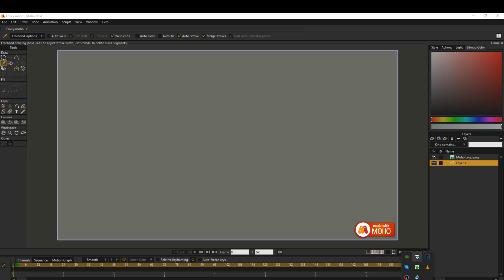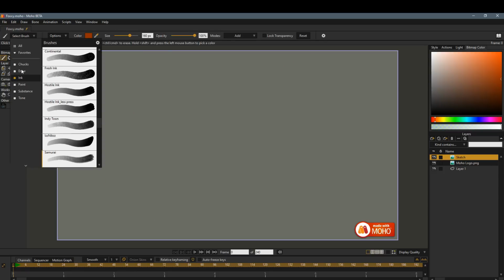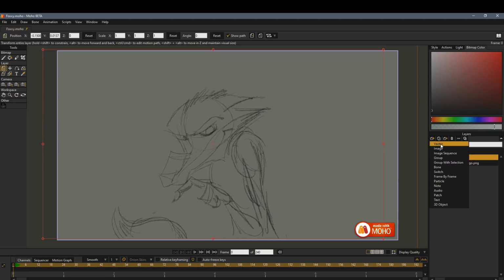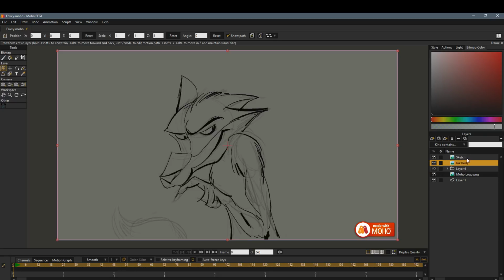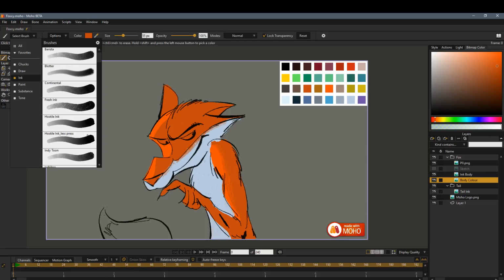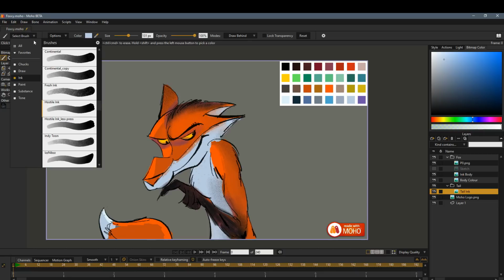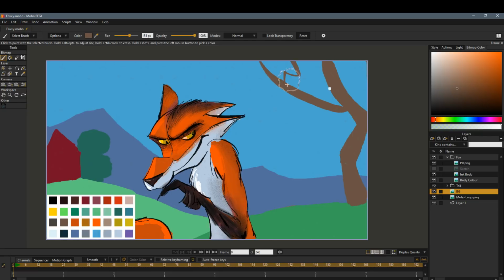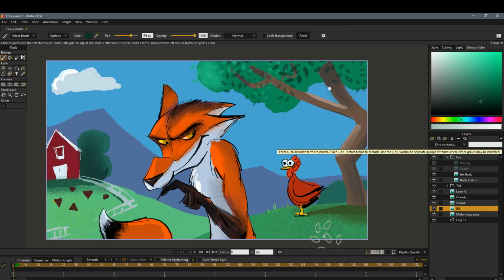Moho 13 Bitmap Engine Demonstration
A demonstration of the new bitmap engine in Moho 13.0 feature brushes and their application in a layer image inside Moho.
This is an illustration of the basic functions as they stand in their first iteration.